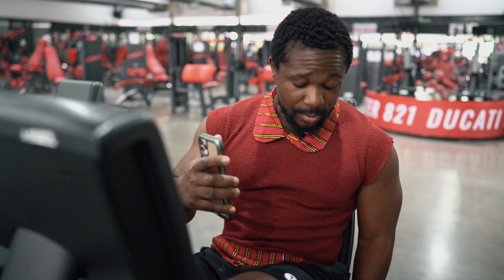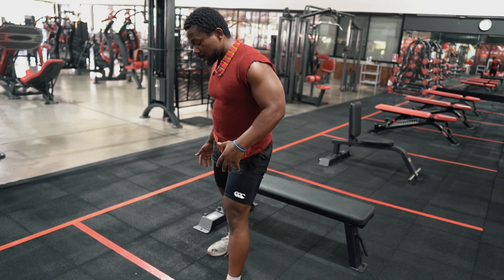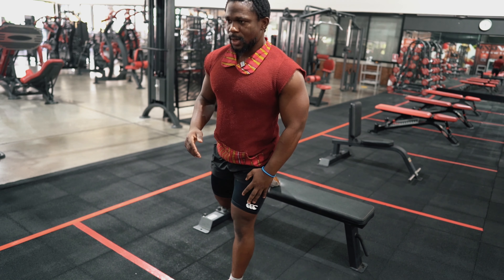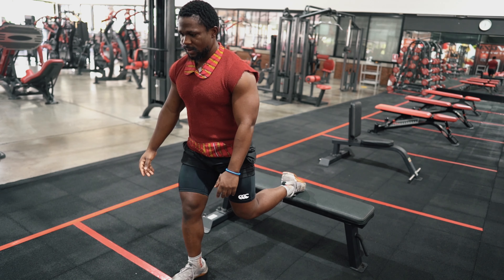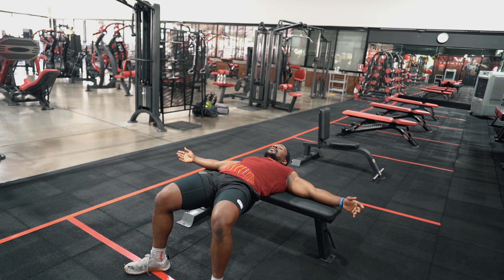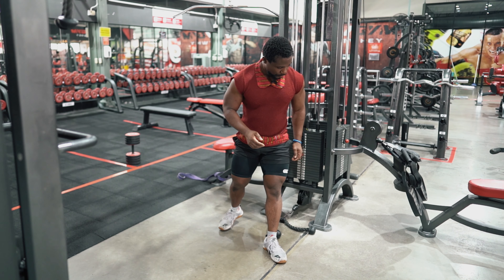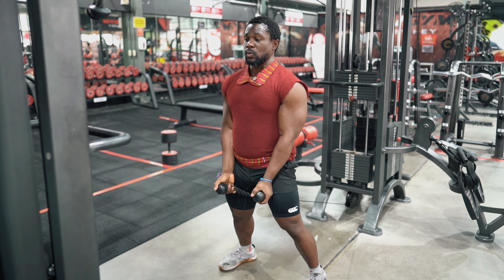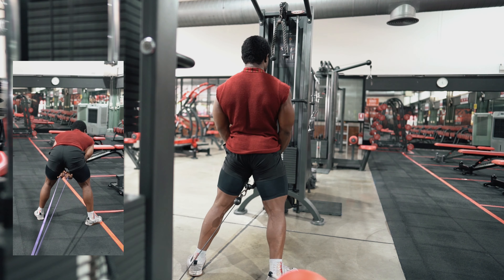Dumbbell Leg And Butt WorkOut | Home Work Out | Best Leg And Butt Training | Patient Cena